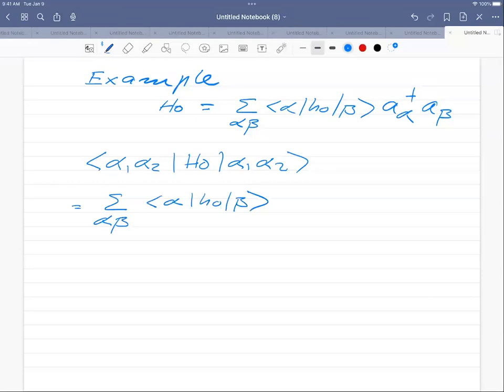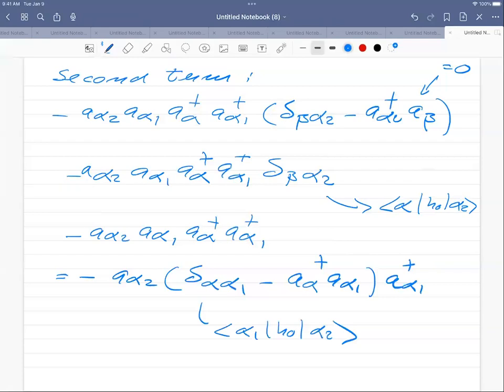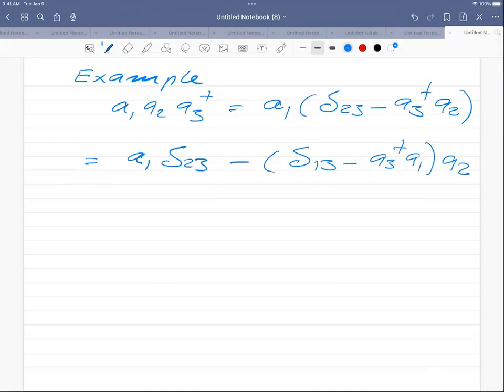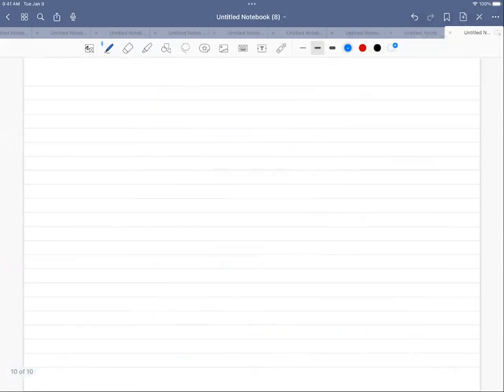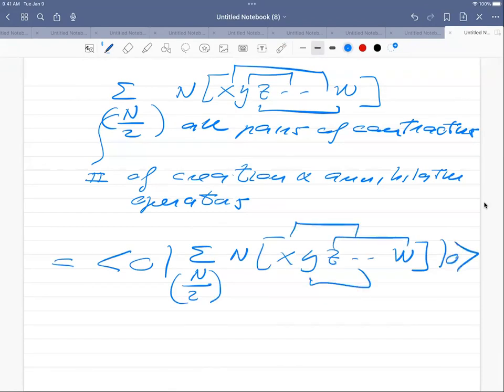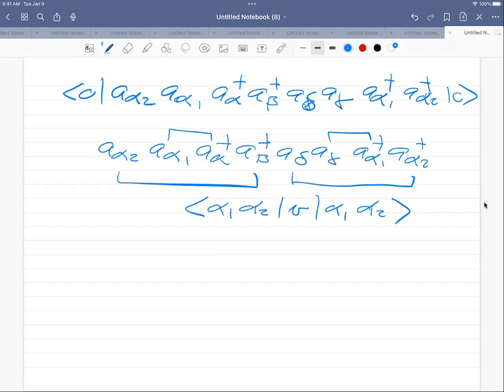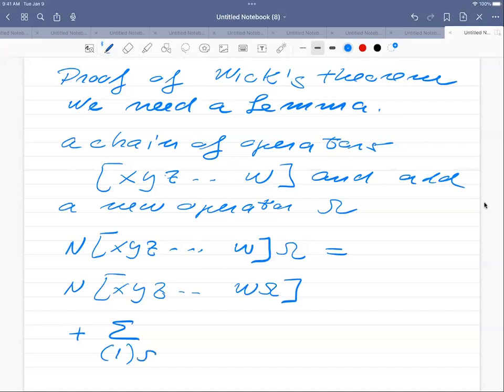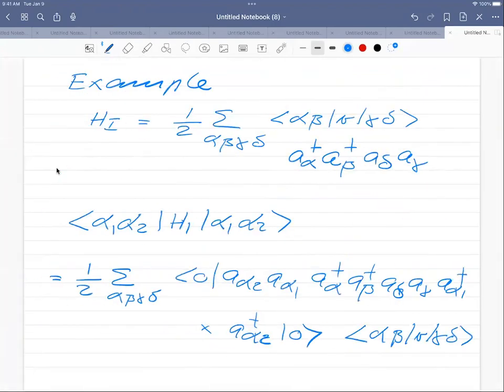Second quantization and Wick's theorem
Examples for 2, 3 and 4 operators motivating Wick's theorem and definition of the theorem and needed Lemmas. Many-body physics lecture September 8, 2023